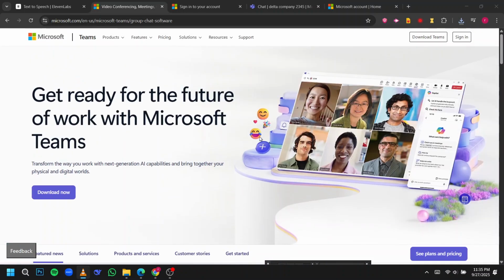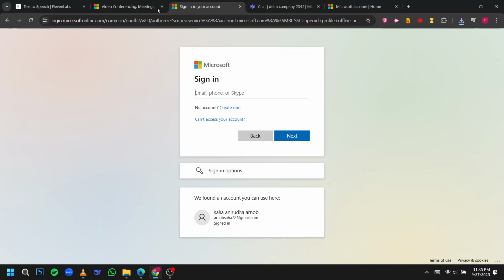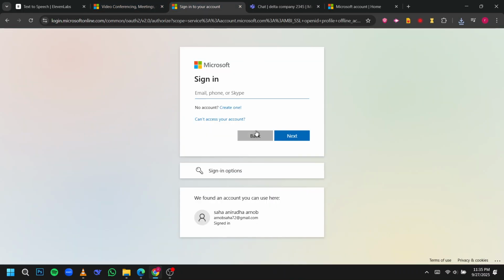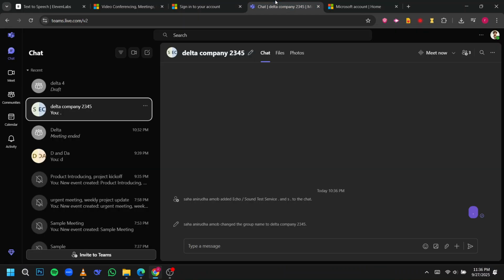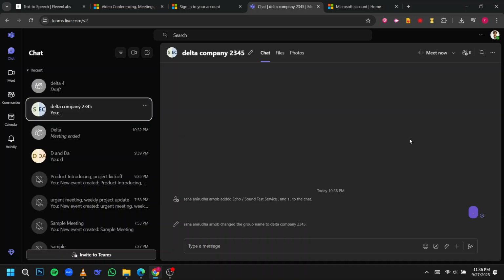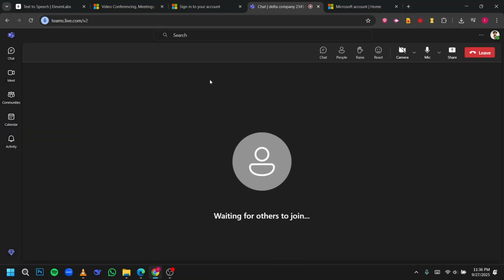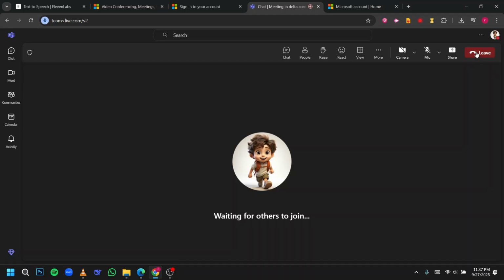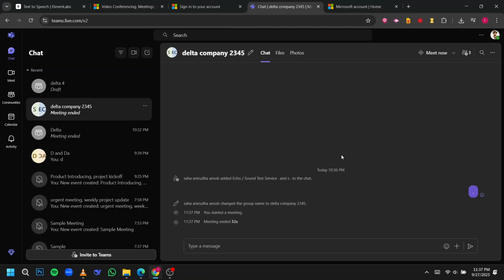How to Start a Meet Now Microsoft Teams Essentials - 2025 (Easiest Way)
How to Start a Meet Now Microsoft Teams Essentials
In this video, How to Start a Meet Now Microsoft Teams Essentials, you will learn the simple steps to instantly start a quick meeting in Microsoft Teams. This tutorial will guide you through using the Meet Now feature, setting up instant meetings, inviting participants, and managing your Microsoft Teams Essentials workspace for better productivity.